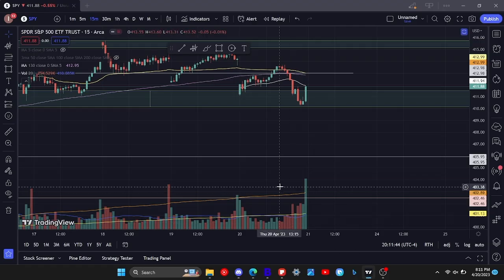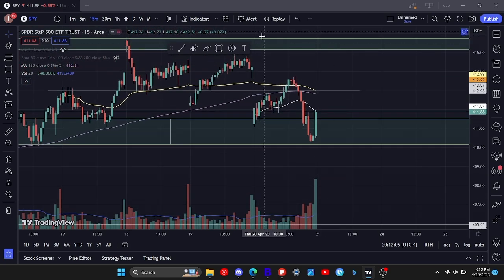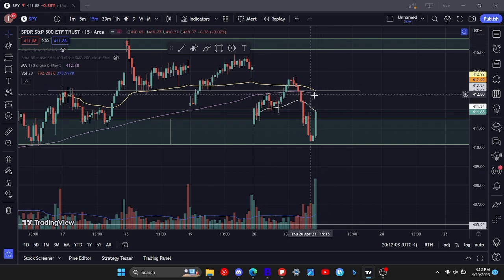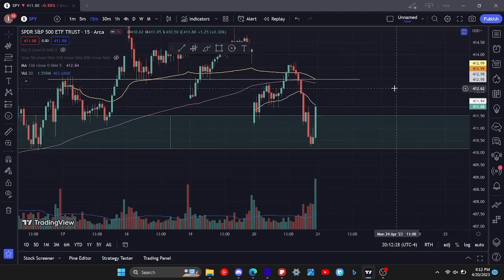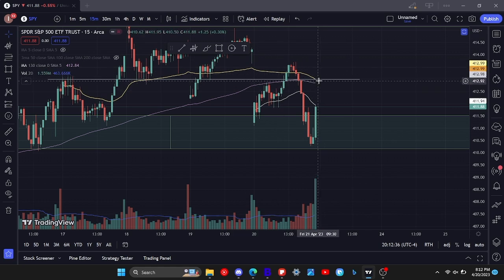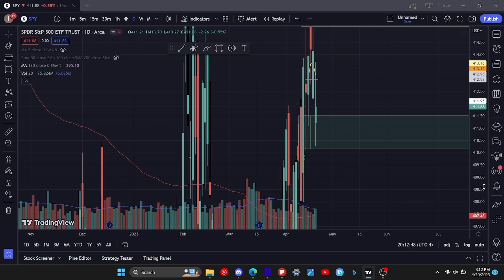SPY,TSLA plan for 04/21 (members only video)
In this video we will go over the technical analysis on SPY/TSLA and what to expect into tomorrow using Avwap.

Brian shannon's avwap book